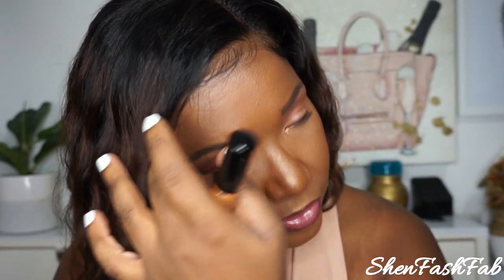Pat McGrath Labs/ Sublime Perfection Concealer Shade 30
◇Products Mentioned◇

Shade 30

Easiest way to dye from Brown to Dark Ash Blonde

GRWM Mauve Gold Summer Eye Look

First Impression Using Bobbi Brown Long-Wear Foundation

Save $10 off your purchase